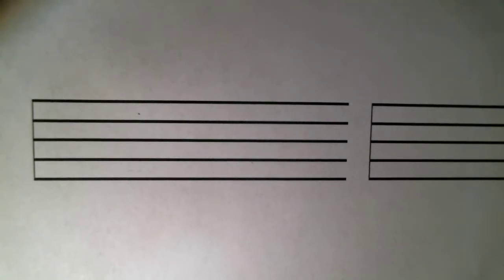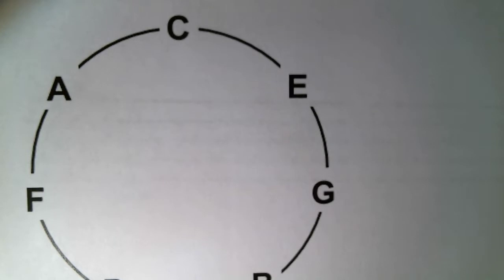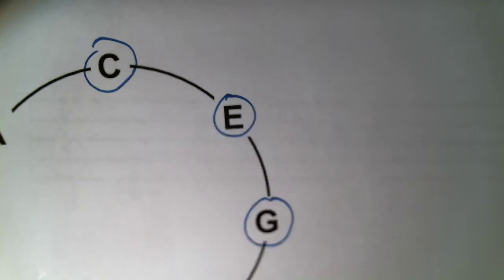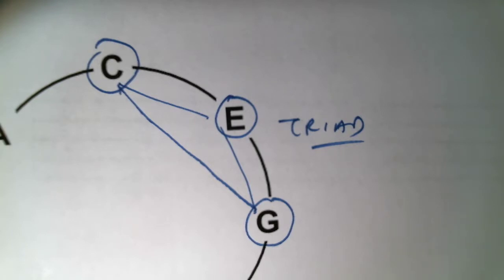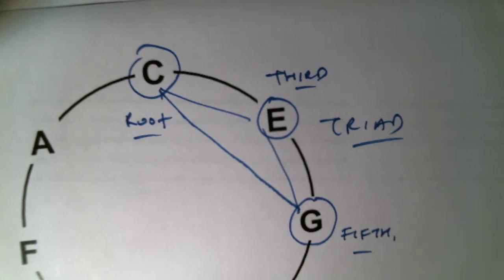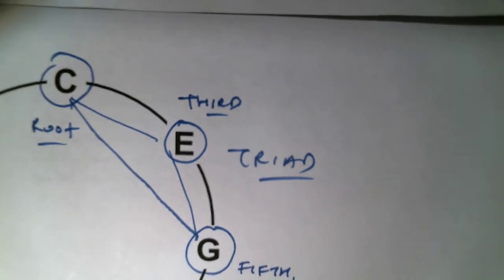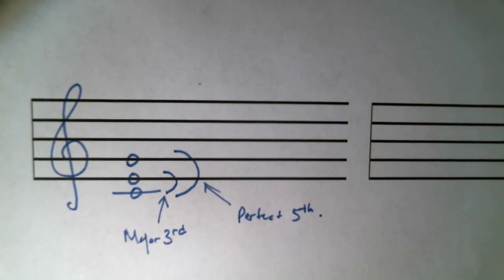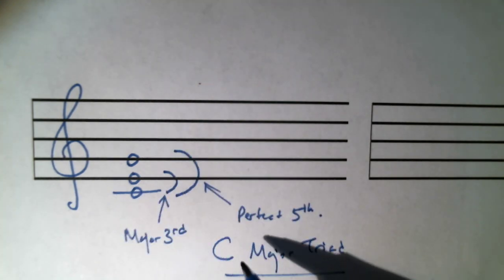5.1: Triads (introduction)